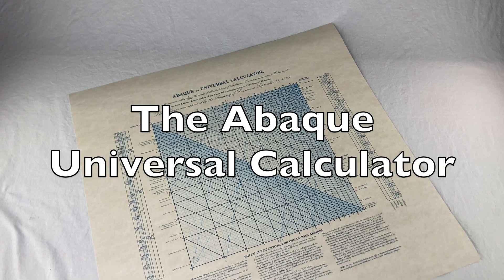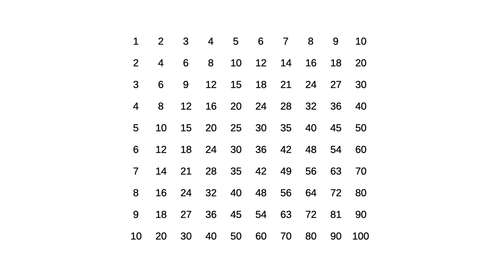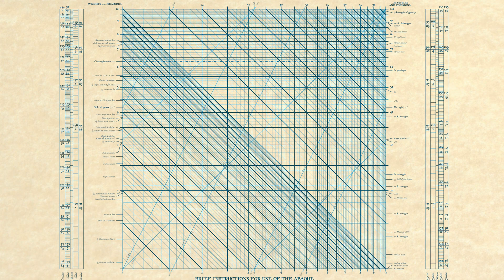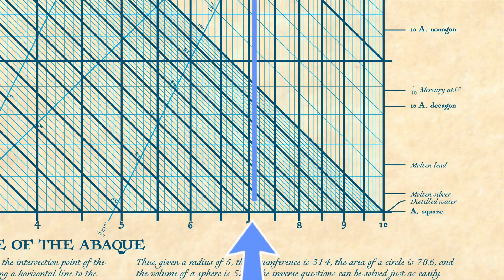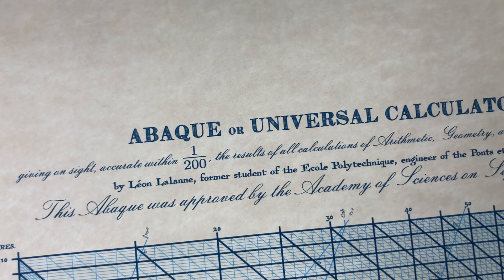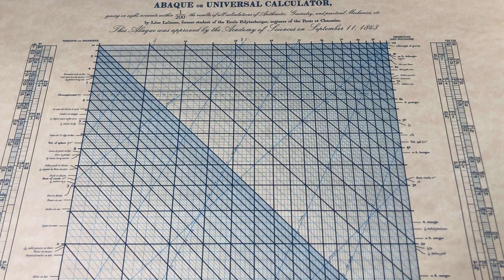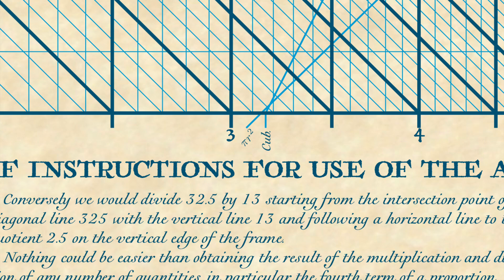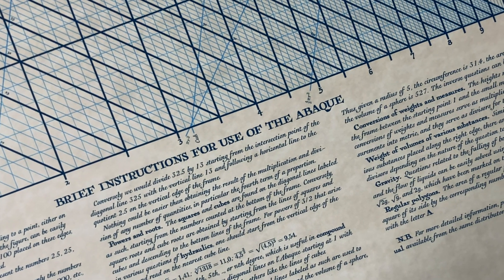1840s "Universal Calculator" Review / HowTo Lalanne's Abaque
The Abaque, OR Universal Calculator (Compteur Universel), a very ambitious nomogram created by Léon Lalanne in 1843. It can multiply and do some other stuff.

Smartphone lady photo by User Fairphone on Flickr, CC-BY-SA-2.0